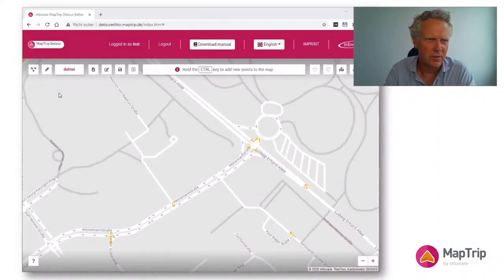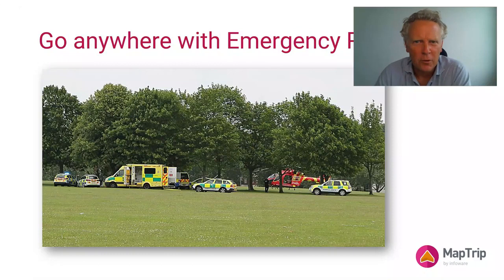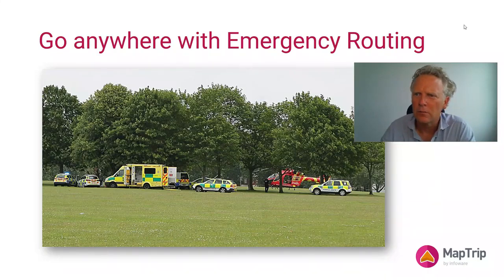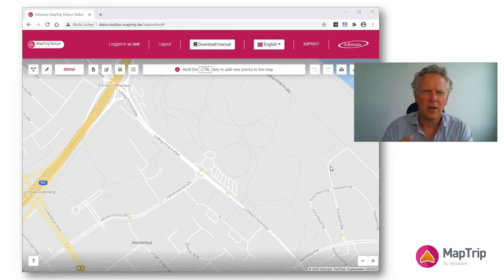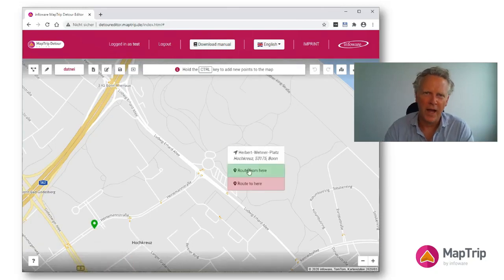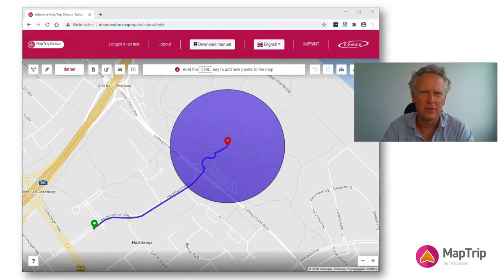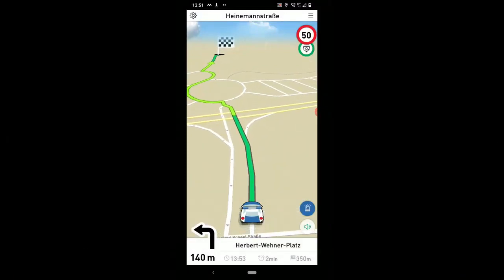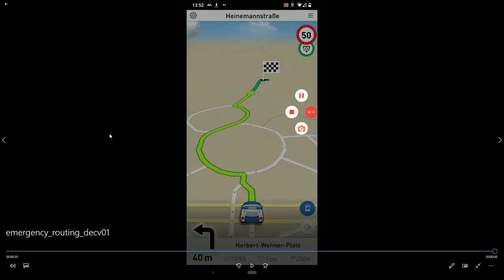MapTrip 112 GPS Navigation for Police, Fire Fighters and Ambulances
This video gives a short overview of MapTrip 112 the professional GPS Navigation for Police, Fire Fighters, Ambulances and all other first responders and BOS vehicles. Obstacles on the road (like narrow streets, construction sites etc.) can be added to the map and are avoided in the route guidance. MapTrip 112 actually takes you where you need to be even if it is in a park or a pedestrian area where normal GPS systems refuse to go.